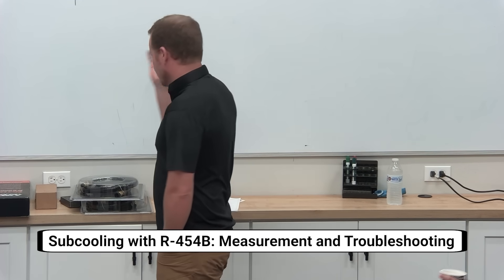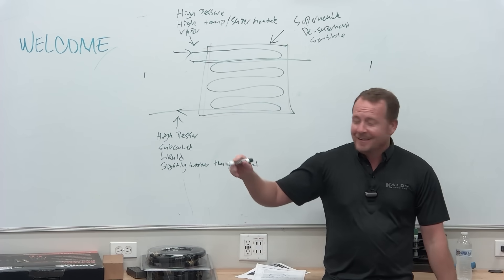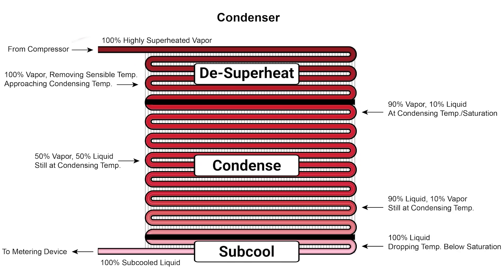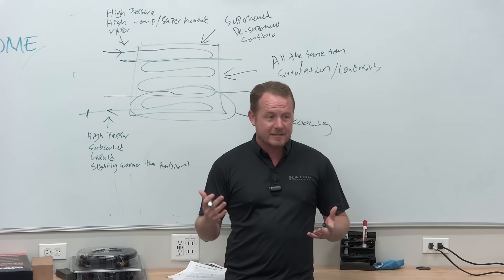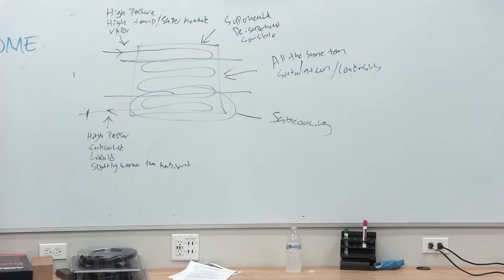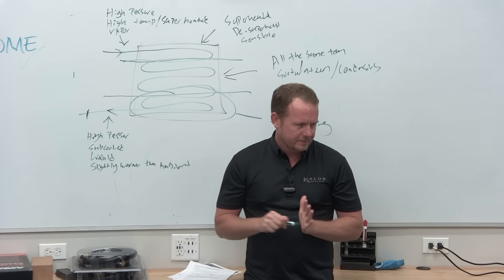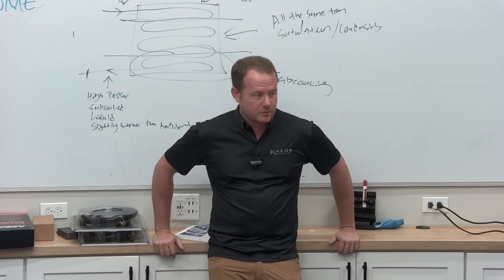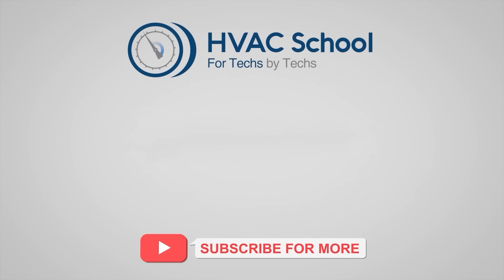Subcooling with R-454B: Measurement and Troubleshooting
Join us for an exploration of subcooling measurement challenges with R-454B refrigerant and learn practical troubleshooting techniques for HVAC technicians.

What You'll Learn:

Understanding Condenser Operation:

How refrigerant flows through condensers (top to bottom)
The three phases of refrigerant in condensers: superheated vapor, condensation and subcooling
Temperature and pressure relationships throughout the condensing process

R-454B Specific Challenges:

Why R-454B behaves differently than traditional refrigerants
Understanding blend stratification and density effects in condensers
Why gauge readings may not reflect actual refrigerant state with blended refrigerants

Advanced Diagnostic Techniques:

Using thermal imaging cameras to verify actual condenser performance
Understanding reflectivity issues with copper surfaces and thermal readings
How to identify liquid stacking in condensers visually

Charging Best Practices:

Why manufacturers specify subcooling targets (typically 12°F)
The relationship between overcharging and increased head pressure
How excessive subcooling reduces condenser efficiency
The importance of proper documentation when deviating from standard targets

Critical Troubleshooting Insights:

Why measurement accuracy matters (temperature clamps vs. actual refrigerant temperature)
The psychological trap of repeatedly adding charge instead of finding leaks
How to balance optimal performance with real-world measurement limitations

Key Takeaways:

R-454B's blend characteristics can create measurement challenges that don't reflect actual system performance
Thermal imaging provides a pressure-independent way to verify condenser operation
Proper subcooling isn't just about hitting target numbers—it's about understanding system efficiency
Documentation is crucial when systems require non-standard charging approaches

Perfect for HVAC technicians working with newer refrigerants and looking to improve their diagnostic skills with blended refrigerants like R-454B.